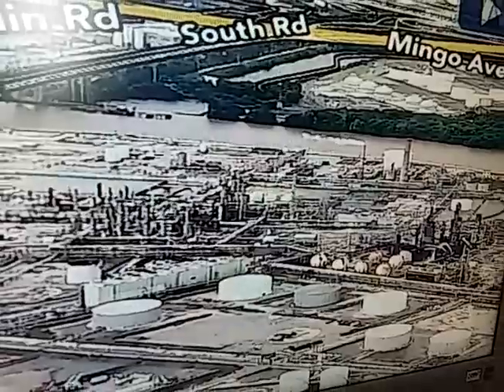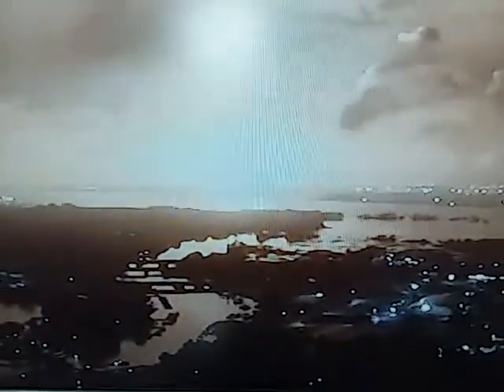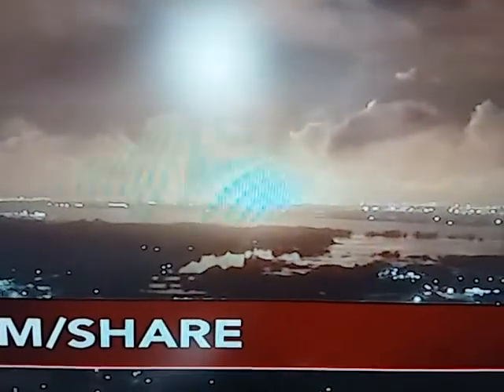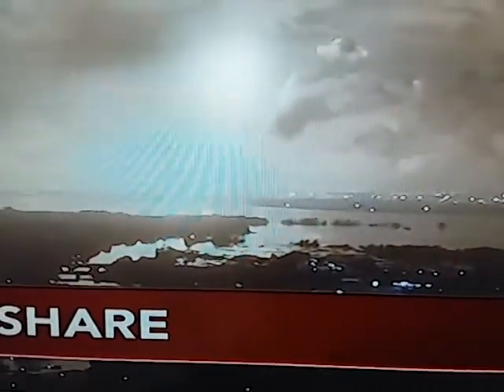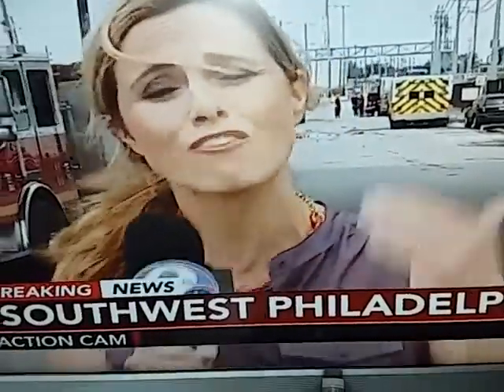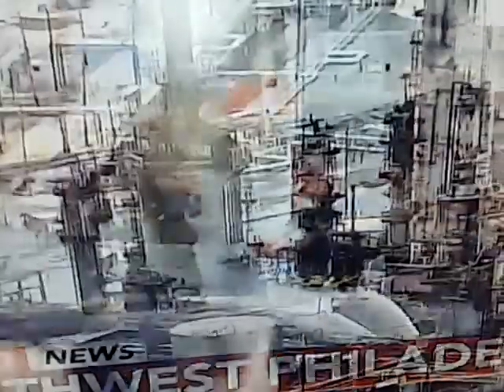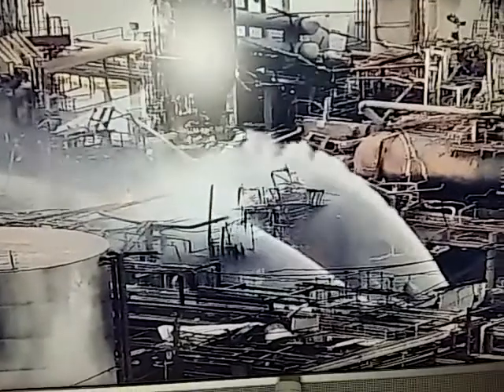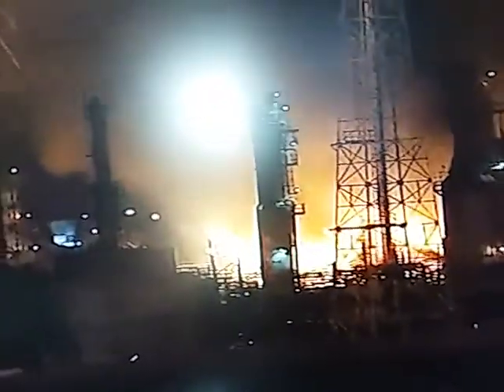This Thing Blew Up" , "I seen the explosion " , " ..money for nothin' on your M T V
Quick edit from newscast of pre-upgrade mien